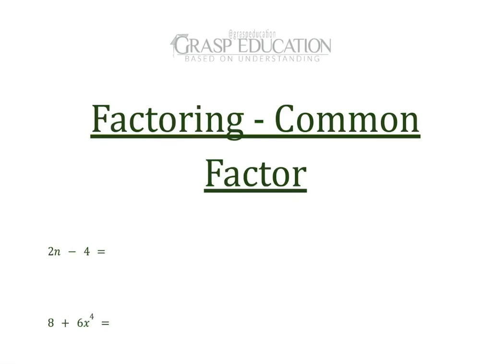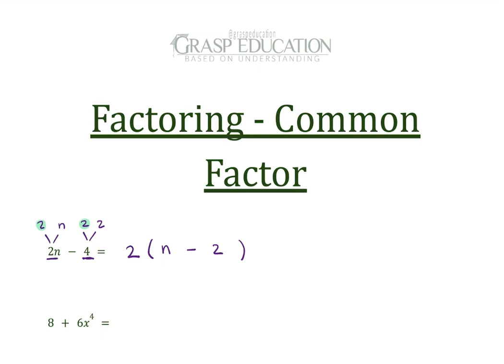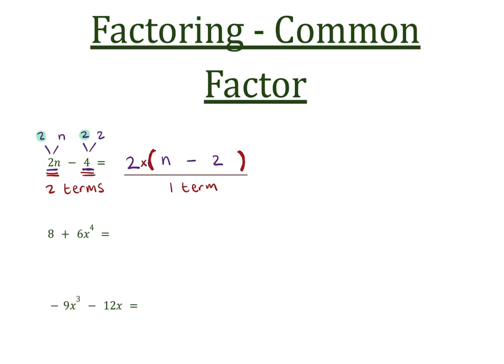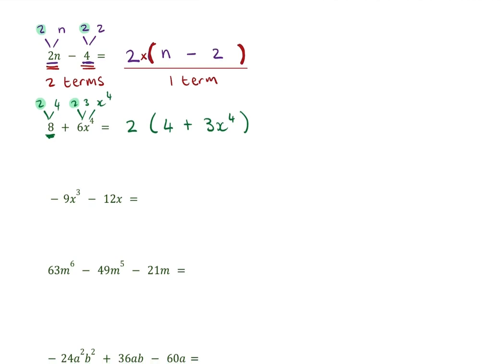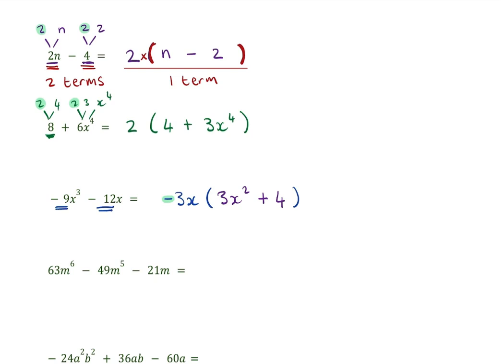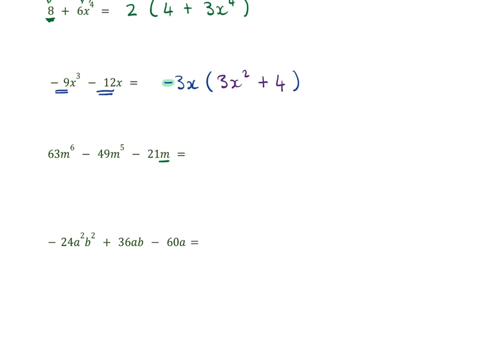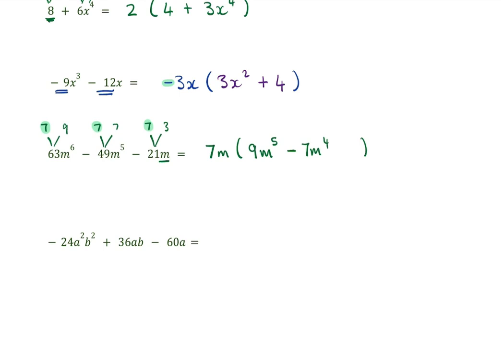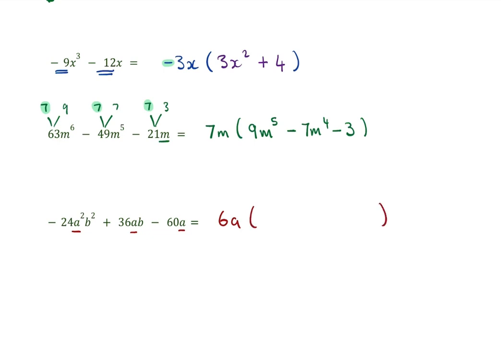Factoring - Common Factor!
Looking to improve your algebra skills and ace your next math test? Look no further! In this informative video, we'll teach you how to factor using common factors. We'll break down the process step by step, making it easy to follow along and understand. With our simple explanations and helpful examples, you'll be able to factor with confidence and breeze through any algebraic equation. Whether you're a student looking to improve your grades or just someone who wants to brush up on their math skills, this video is perfect for you. So what are you waiting for? Watch now and start mastering the art of factoring using common factors!